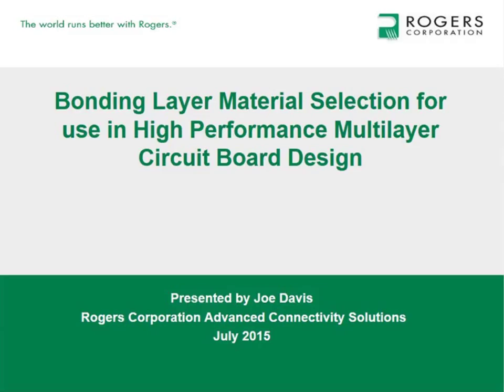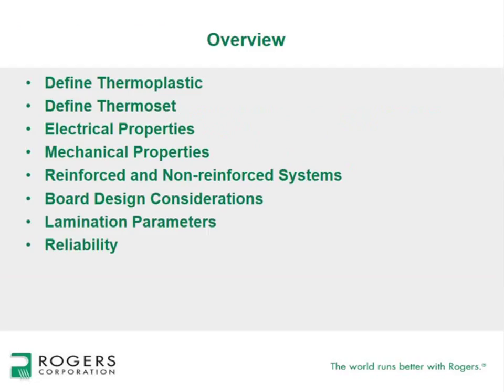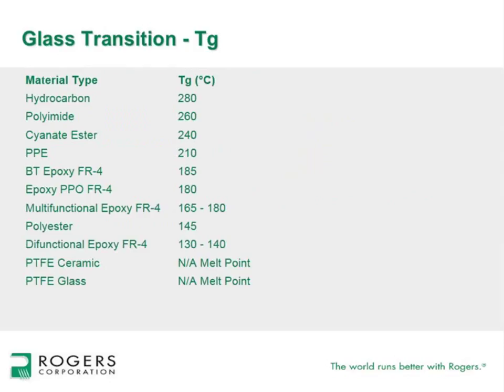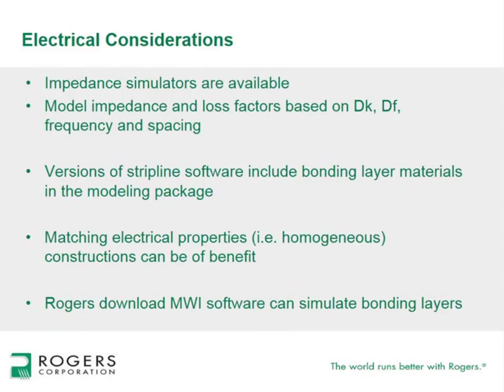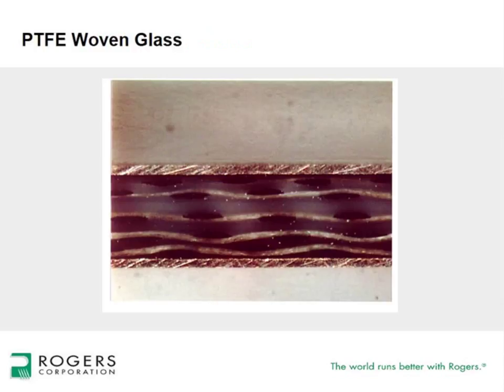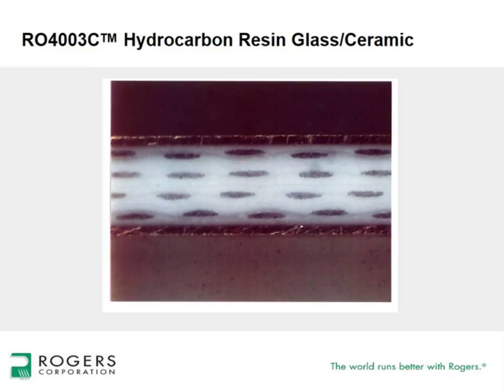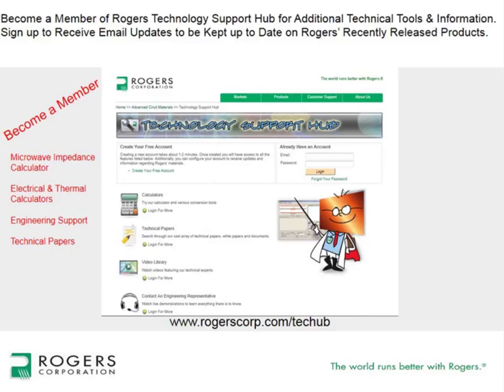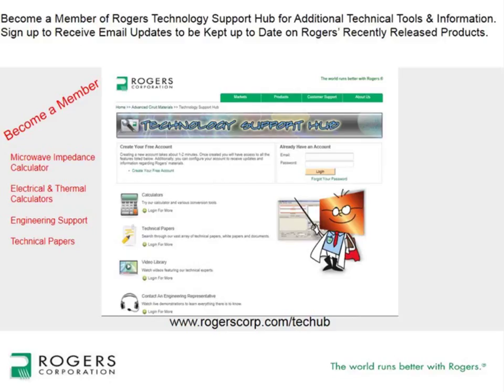Bonding Layer Material Selection for use in High Performance Multilayer Circuit Board Design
Determining which bonding layer material to use in a high reliability multilayer circuit design can be a challenging task. Electrical and mechanical compatibility with a given base material requires consideration of a number of key properties that contribute to overall performance and reliability. Controlled impedance in a stripline construction is a fundamental consideration of multilayer board design; dielectric constant, thickness and spacing are also critical attributes. The choice between using thermoplastic films or thermosetting prepregs is generally based on compatibility and performance requirements related to the base dielectric material. However, complicating the electrical selection process are mechanical trade-offs and fabrication techniques that can affect the finished board’s mechanical reliability. In this seminar, we will discuss bonding layer material properties commonly used in high frequency/high reliability applications and how the material selection and fabrication process affect the electrical and mechanical performance of the finished board.